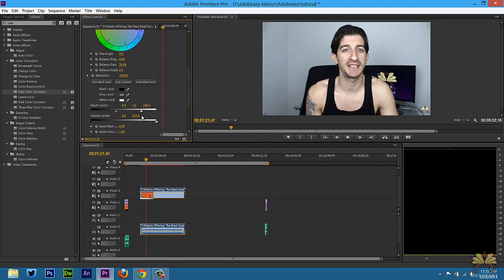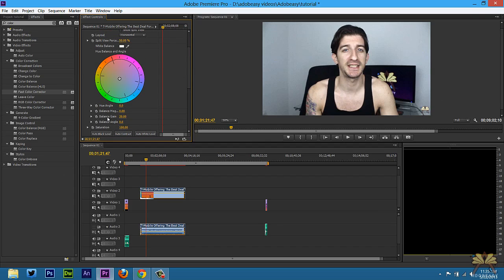Adobe Premiere Pro Fast Color Corrector White Balance Tutorial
In this tutorial I explain how to adjust white balance with the fast color corrector in Adobe Premiere Pro.